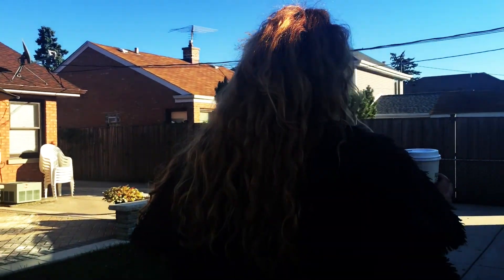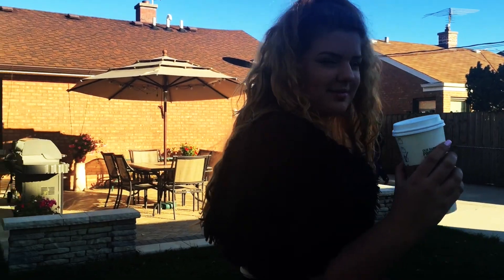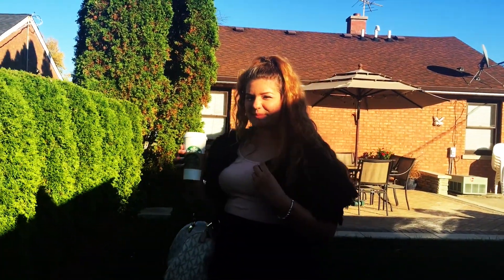HOW TO BE A CHANEL FROM SCREAM QUEENS FOR HALLOWEEN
♡ HI LOVLIES ♡
HOPE YOU ENJOYED MY NEW VIDEO
DONT FORGET TO GIVE IT A THUMBS UP ♡

FOUNDATION ♡ : COVERGIRL OUTLAST STAY FABULOUS
CONCEALER  ♡ : GIVENCHY MISTER LIGHT IN MACARON
BRONZER ♡ : KAT VON D SHADE + LIGHT PALETTE
HIGHLITER ♡ : COVERGIRL READY SET GORGEOUS
EYESHADOW ♡ : NAKED2- TEASE
EYELINER ♡ : LOREAL 12HR INFALLIBLE THE SUPER SLIM
MASCARA ♡ : TOO FACED BETTER THAN SEX
LIPGLOSS ♡ : URBAN DECAY NAKED LIP GLOSS IN SESSO
EYEBROW PENCIL ♡ : CHELLA IN TANTALIZING TAUPE
EYEBROW SHAPER CRAYON ♡ : NYX EYEBROW SHAPER

CLOTHES WORN TODAY
TOP ♡ : KOHLS
SKIRT ♡ : H&M
FAUX FUR JACKET ♡ : MACYS
WEDGES ♡ : DSW
PURSE ♡ : MICHAEL KORS
BRACLET ♡ : PANDORA

SPOTIFY ♡ : oliviakochanowicz